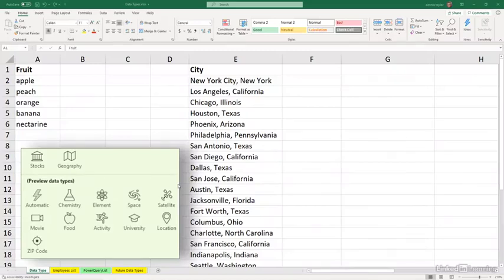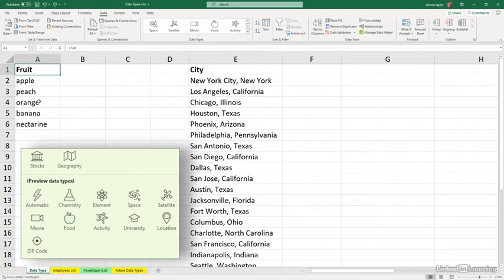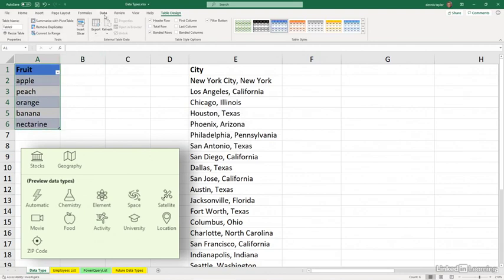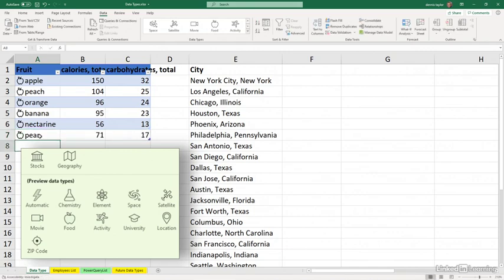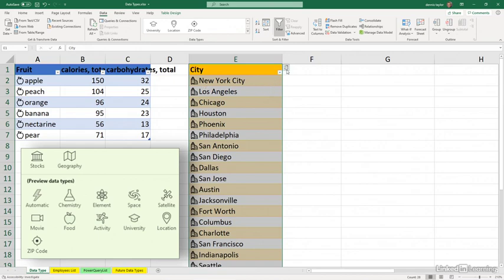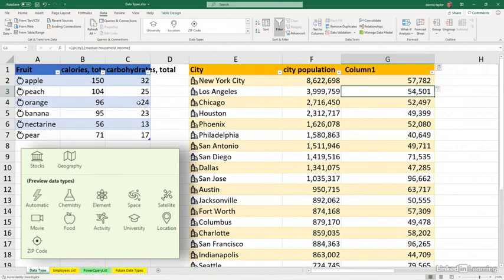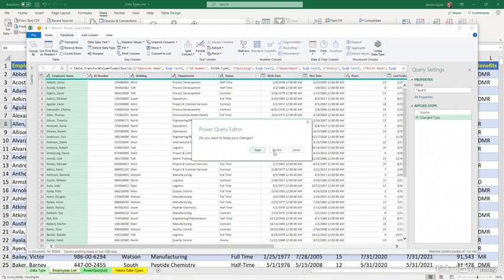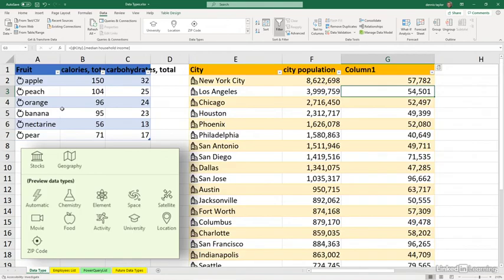33 New data types coming to Excel for 365 (Excel Essential Training (Office 365/Microsoft 365))